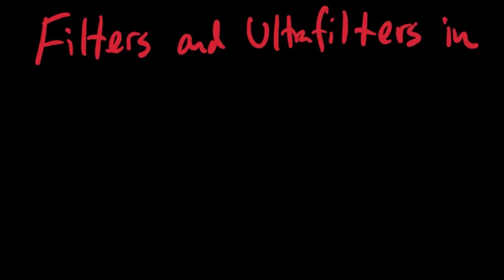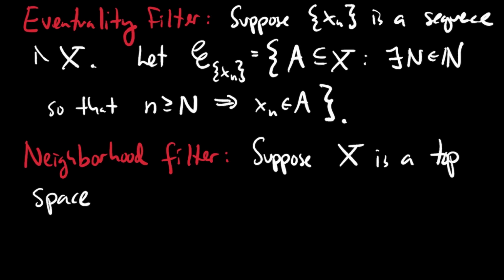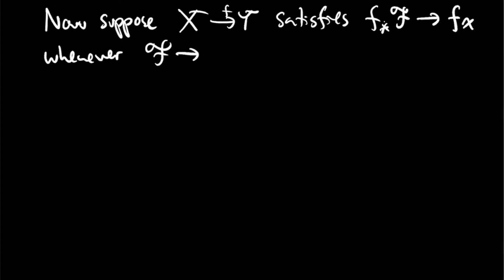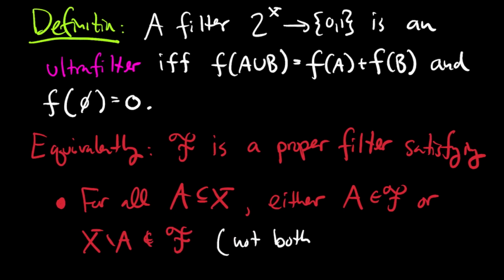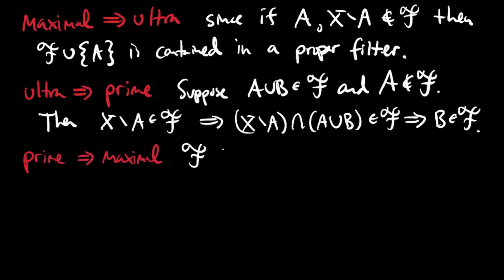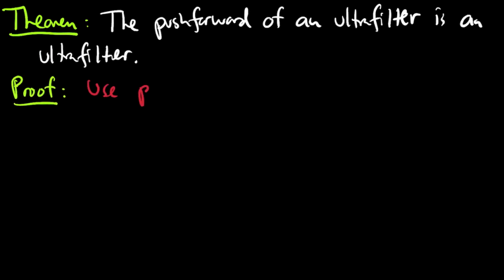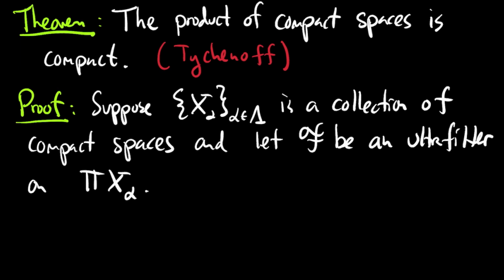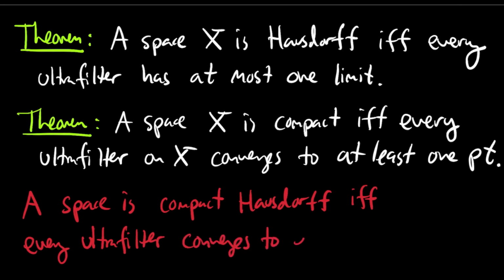Filters Part2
This is the second part of a two part series about filters and ultrafilters.  This part involves applications of filter convergence in topology.  It's a bit more detailed than my other videos, and contains the proofs of several theorems, including a proof of Tychonoff's Theorem.